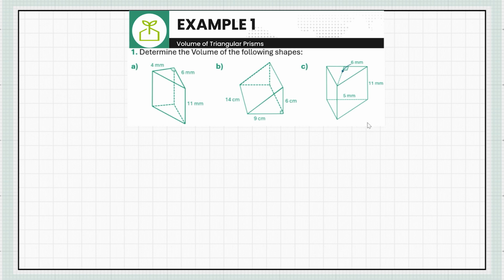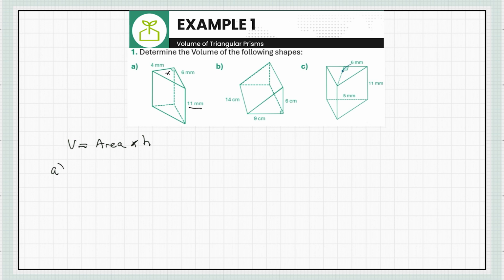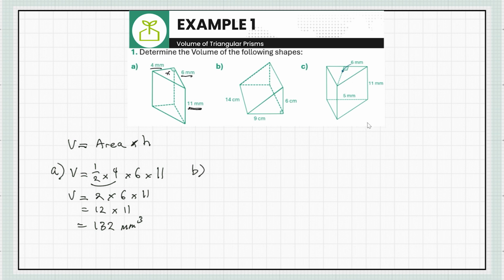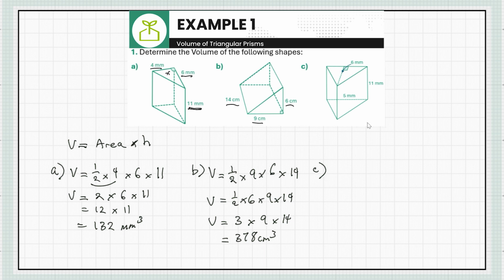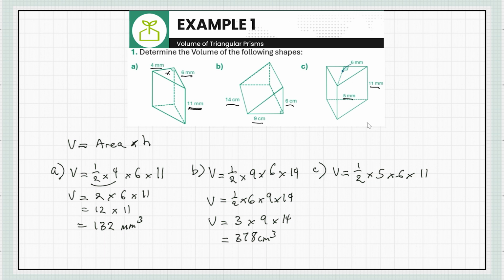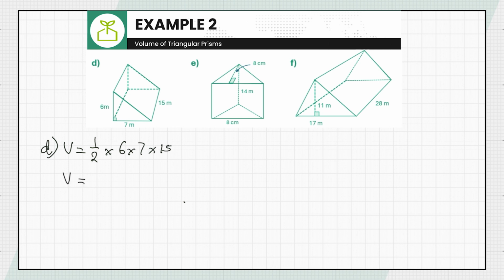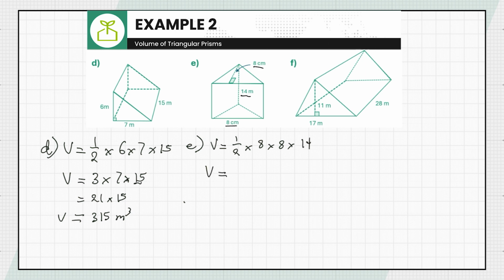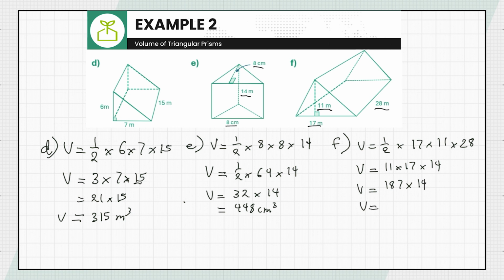Volume of Triangular Prisms (Part 1) | How to Find Volume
Learn how to calculate the volume of a triangular prism using the formula:
Volume = 1/2 × base × height × length